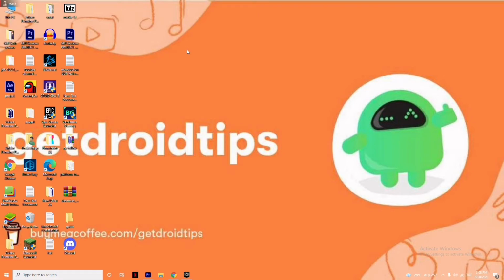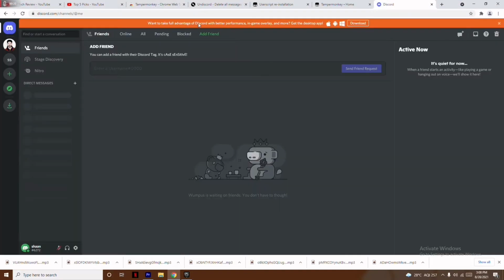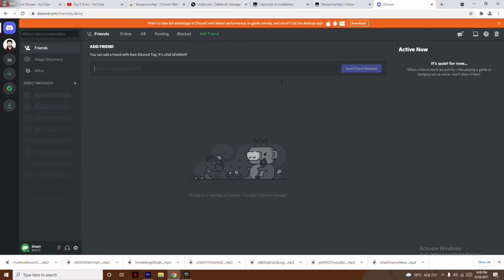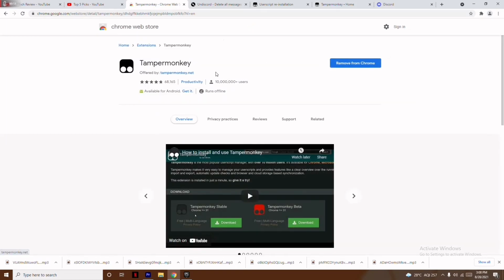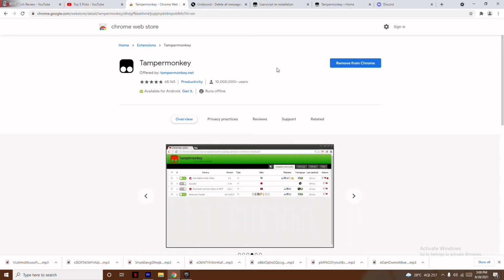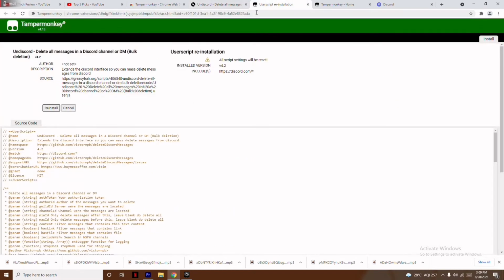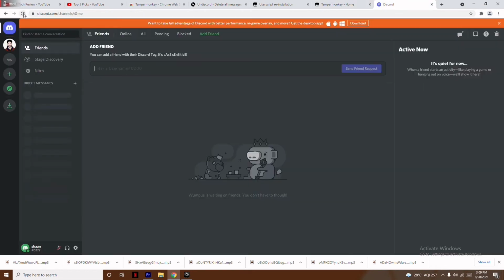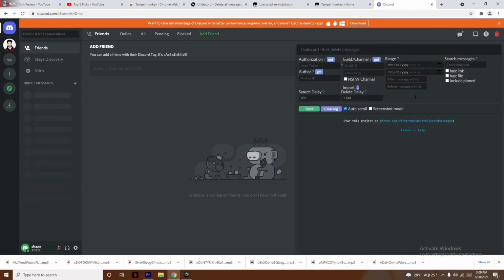How to Delete all your Chat Message Quickly - 2021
One of the most popular Instagram features is the Direct Message (DM) feature. With DMs, users can privately chat one-on-one with their friends or create group chats.  While there are plenty of messaging apps out there, there are many people who use Instagram as their main instant messaging service.

At the same time, Instagram wasn’t really designed to organize a whole chat log of DMs, and it shows in the relative lack of tools for managing your DM inbox. Between messages from your friends, spam, and sketchy links sent by scammers, your inbox can quickly become cluttered.

So, Is there a way to delete all of your messages at once and get a fresh start? In this article, we’ll remove a few options for you to clean up your Instagram DMs.